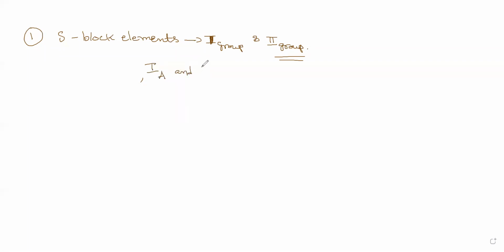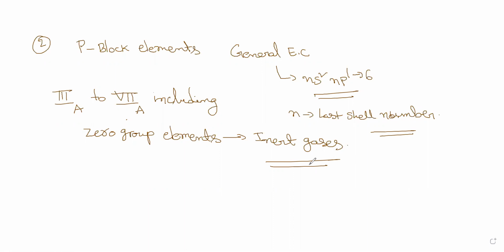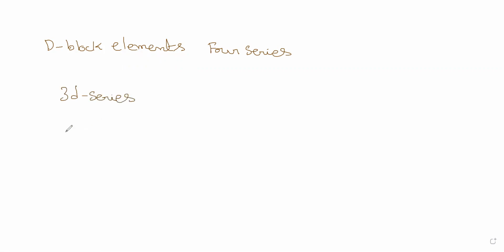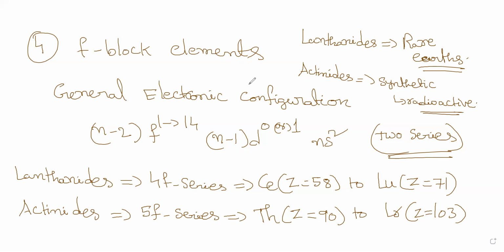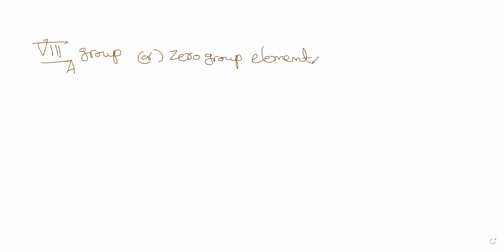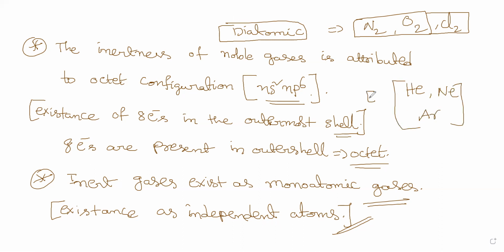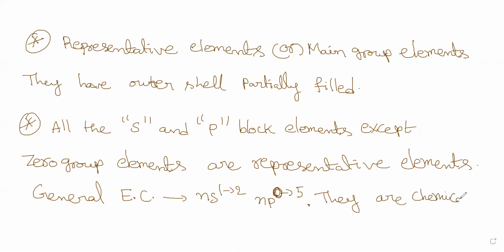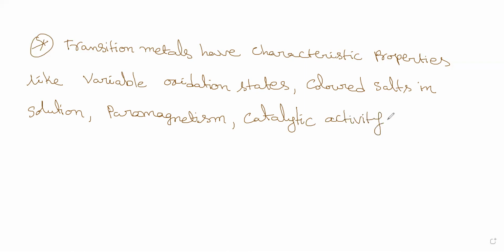Periodic table _ Part -O2